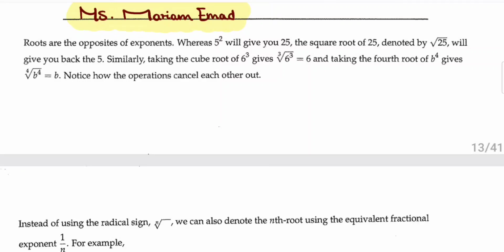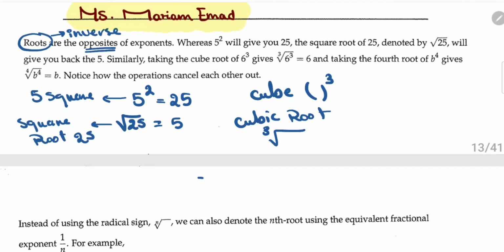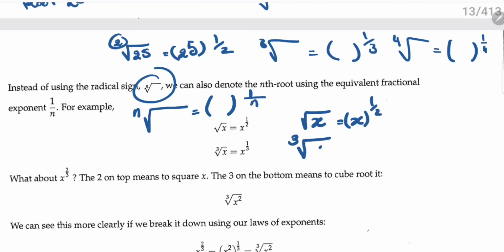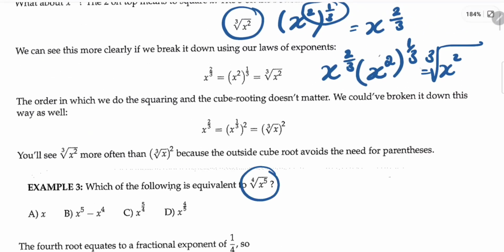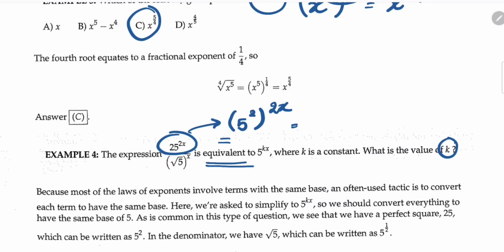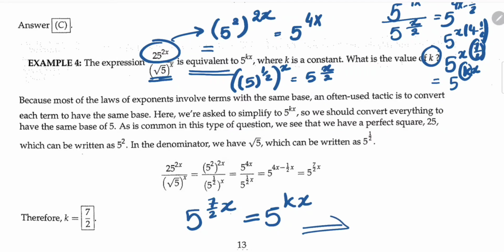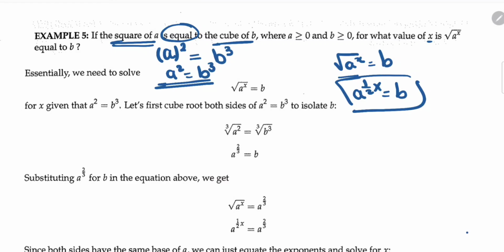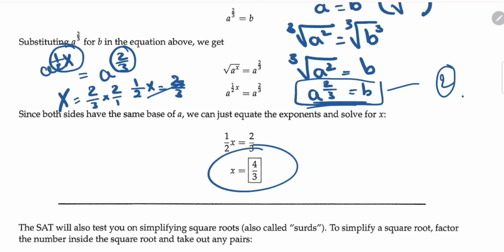SAT | Mathematics | Exponents and Radicals | part 3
Master the SAT Math Section with Ms. Mariam Emad!

Welcome to our comprehensive SAT Math preparation series, designed specifically for American diploma and high school students aiming for top scores on the SAT.

In this video, Ms. Mariam Emad breaks down essential SAT Math concepts, core problem-solving strategies, and smart test-taking techniques to help you tackle even the toughest questions with confidence. Whether you are aiming for a score improvement or brushing up on fundamentals, this series has you covered!

About the Instructor: Ms. Mariam Emad is an experienced Mathematics Teacher and International Curriculum Coordinator dedicated to helping students unlock their full potential and achieve their academic goals.